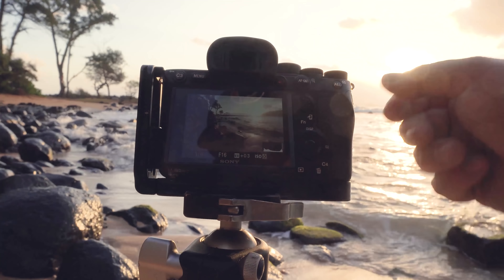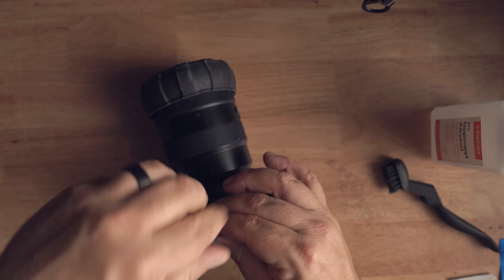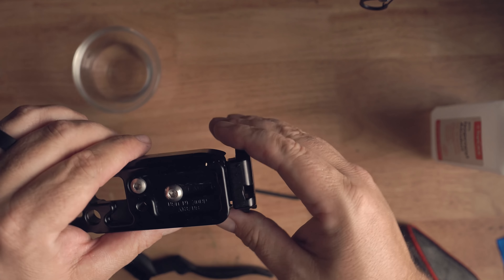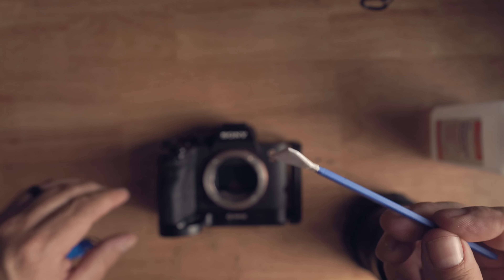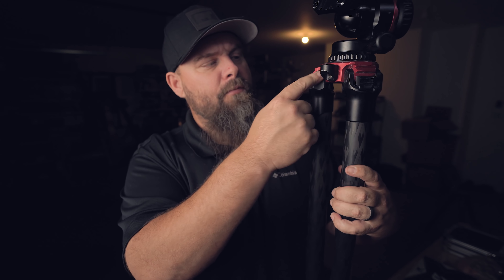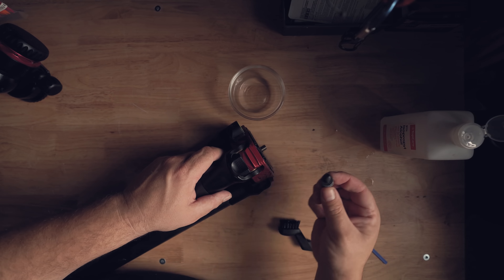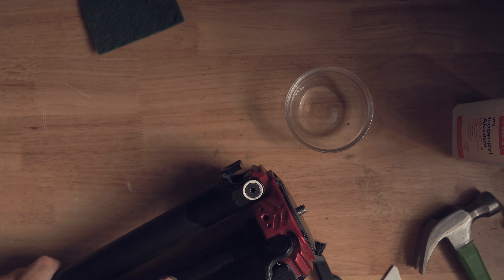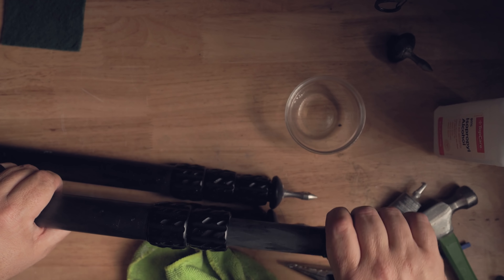Camera and Tripod Cleaning Tutorial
Cleaning your gear isn't exciting.. it isn't sexy.. but it IS a necessity.  I get my gear filthy which means I have to maintenance it once in a while, especially after shooting seascapes.
In this video i talk about cleaning sea salt buildup off my camera and tripod, as well as cleaning the sensor on my camera.
full frame cleaning swabs
For APS-C sized sensor
Ziess Wipes

My camera
My Tripod
My ballhead